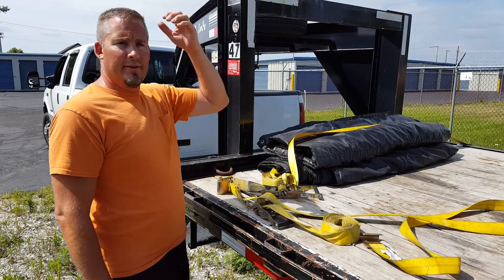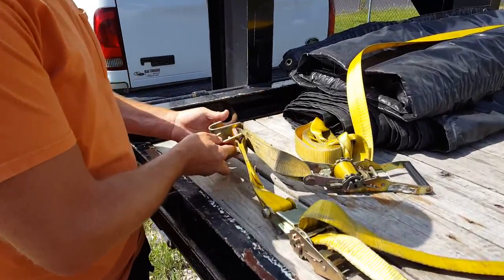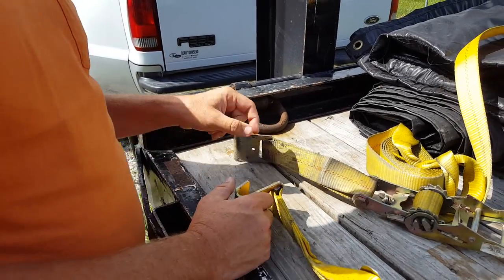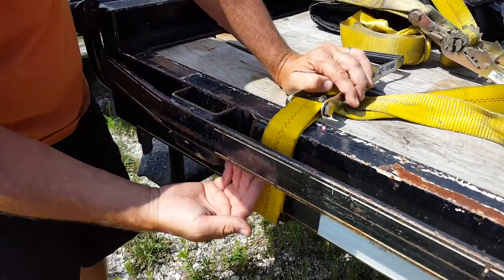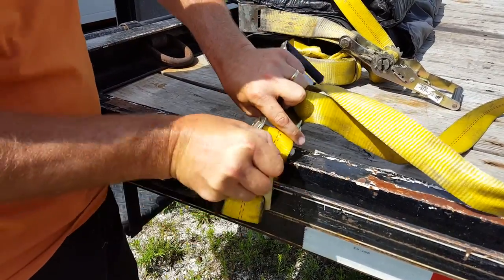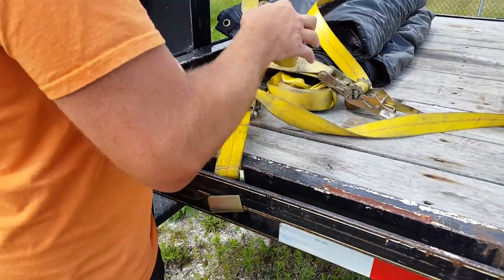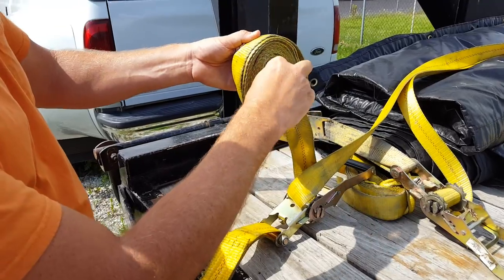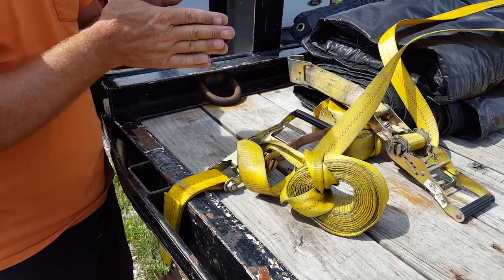Strapping 101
What kind of strap to use and how to use it!!!